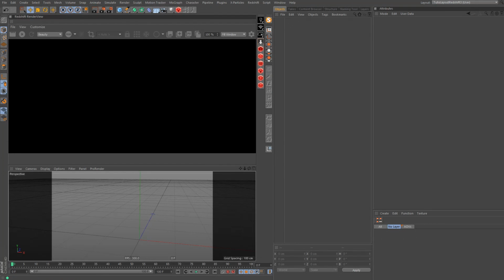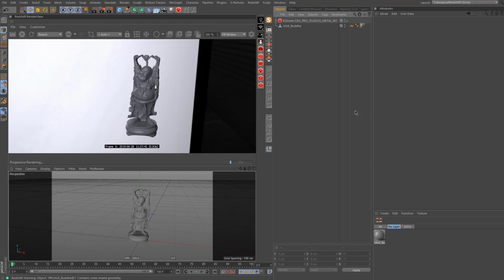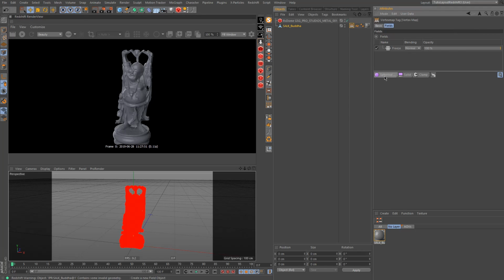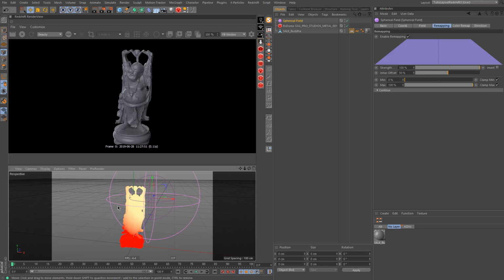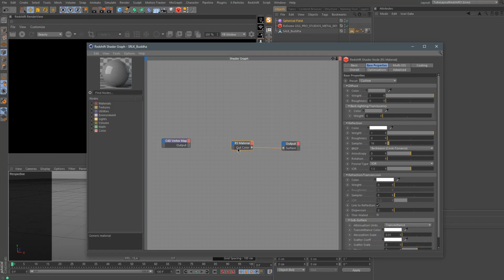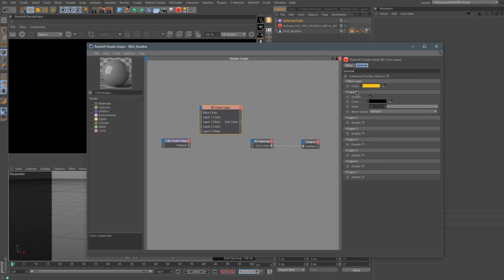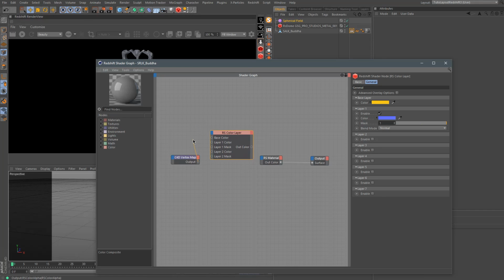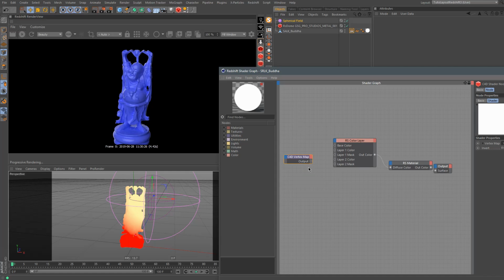Drive redshift shader with fields & vertex map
In this tutorial you will learn how to use vertex map and fields to drive your redshift shader